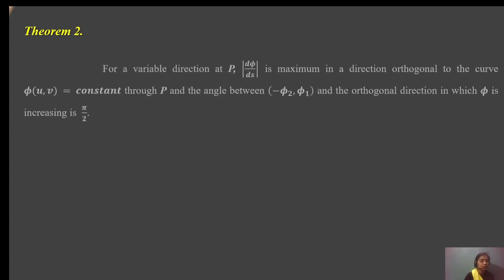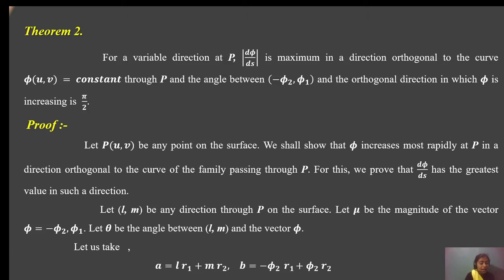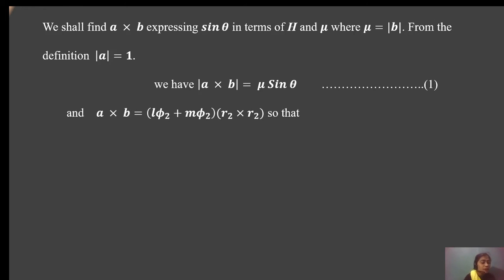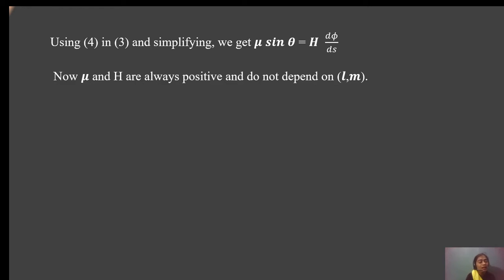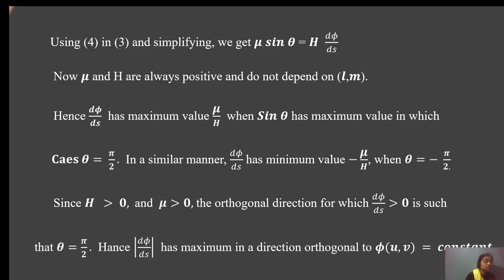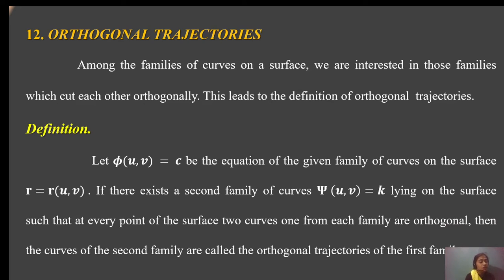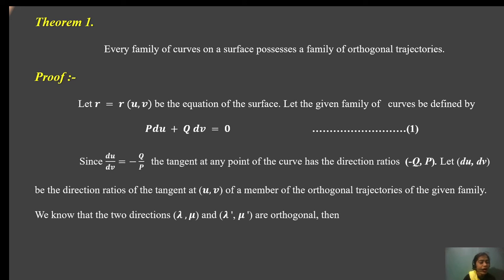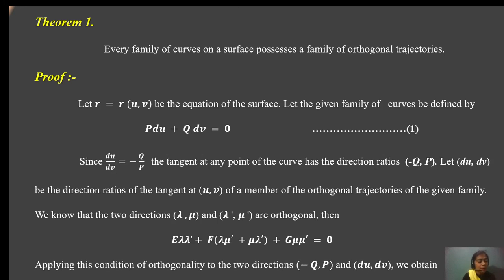Msc Sem II Unit I Differential Geometry 19